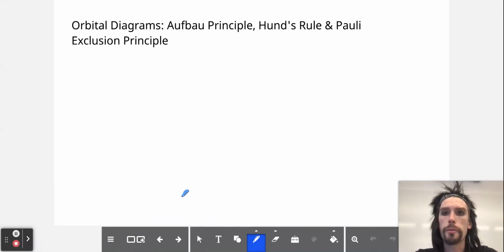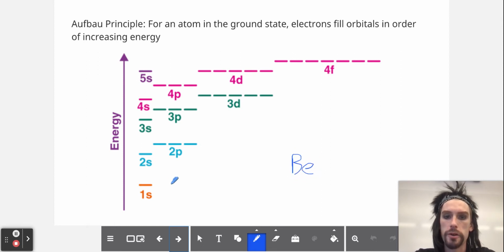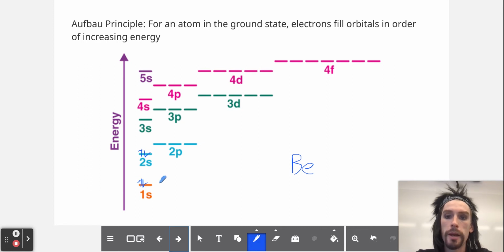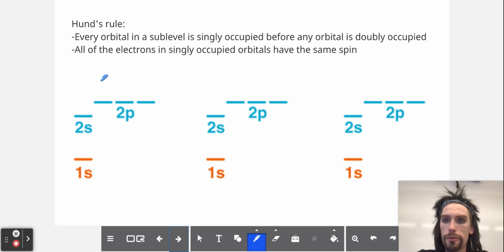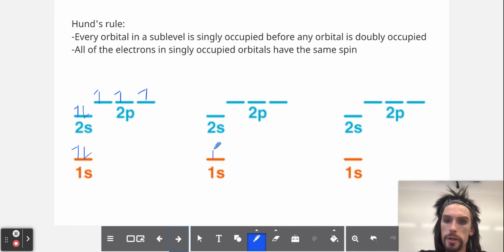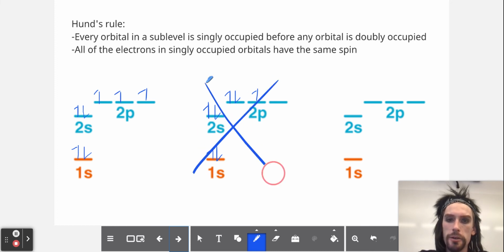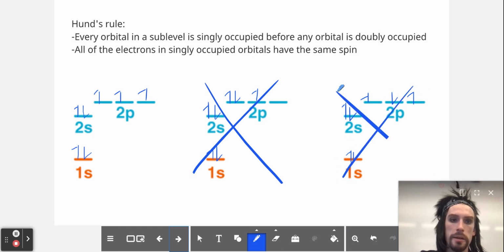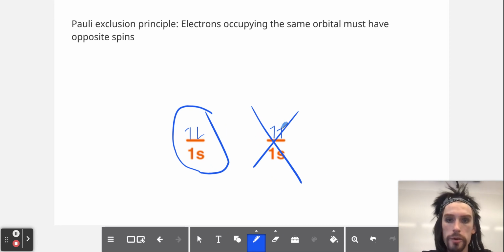4.3 Aufbau Principle, Hund's Rule & Pauli Exclusion Principle